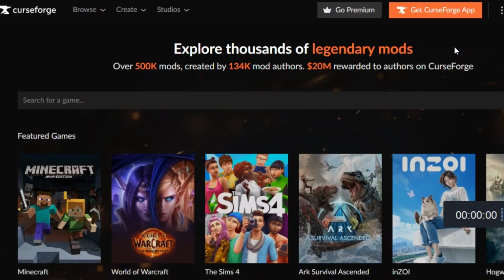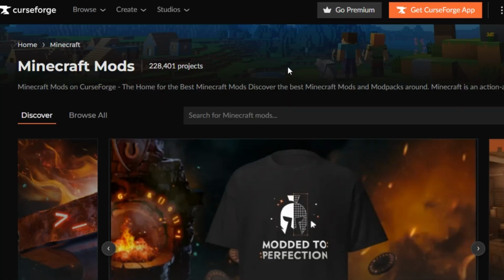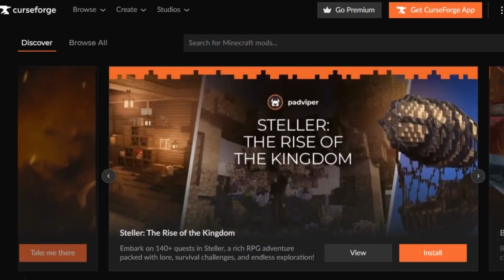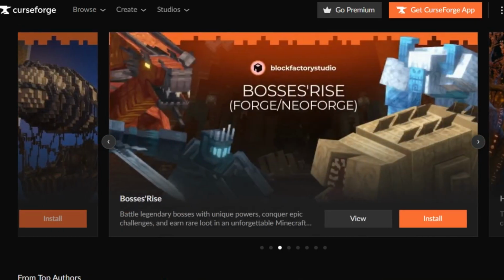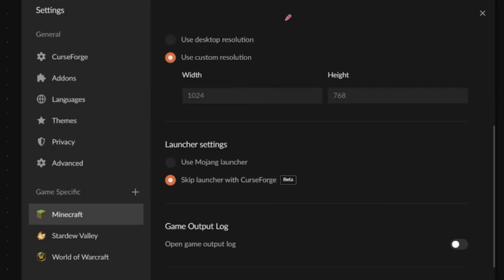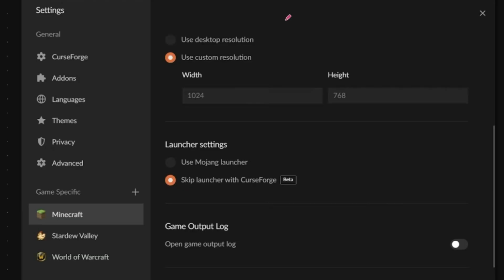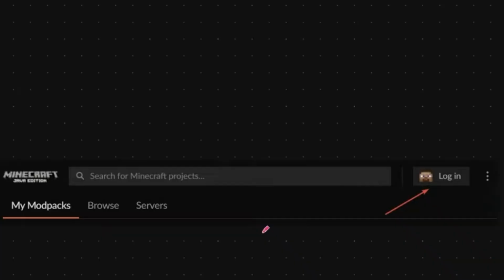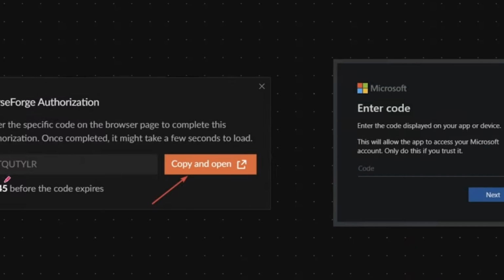How to Fix CurseForge Not Logging In – Launcher Sign-In Problem Solved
In this video, you’ll learn how to fix the CurseForge login problem when the launcher won’t let you sign in. Whether you’re stuck on the login screen, facing authentication errors, or the app isn’t responding, this guide covers the most effective solutions.

✔️ Clear CurseForge app cache and temporary files
✔️ Check Overwolf and browser login permissions
✔️ Fix authentication issues by resetting credentials
✔️ Reinstall or update CurseForge launcher if nothing works

⏱ Timestamps:
0:00 Introduction
0:10 How to Fix CurseForge Not Logging In
0:40 Clearing Cache & Restarting App
1:20 Fixing Overwolf Login Problems
2:00 Browser & Account Permissions Check
2:40 Reinstalling or Updating CurseForge
3:20 Final Troubleshooting Tips

Queries Related to the Video:

CurseForge not logging in fix

CurseForge stuck on login screen

Overwolf login error fix

CurseForge authentication failed solution

CurseForge launcher won’t open account

How to fix CurseForge app not working